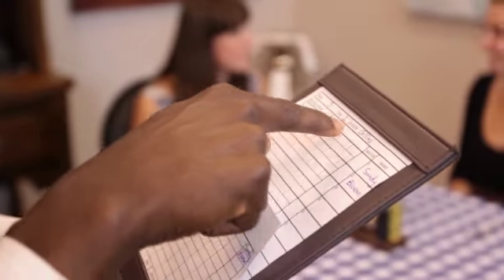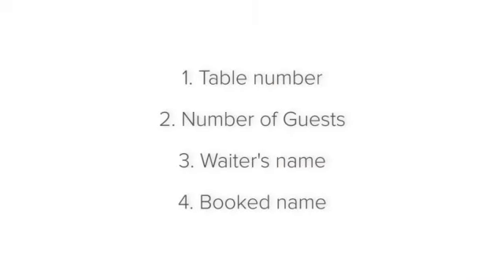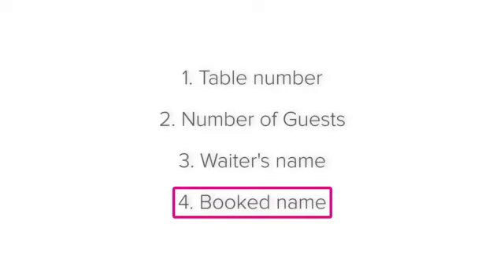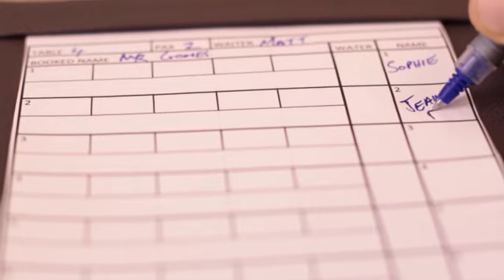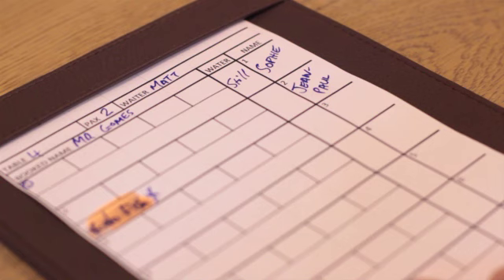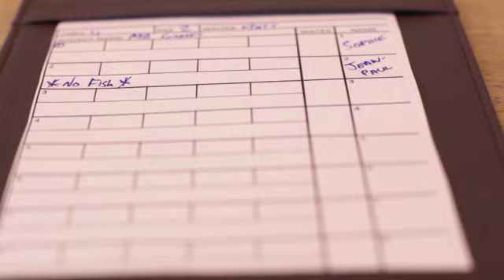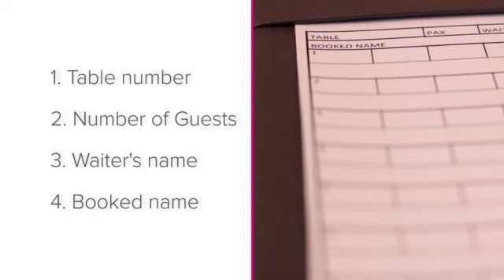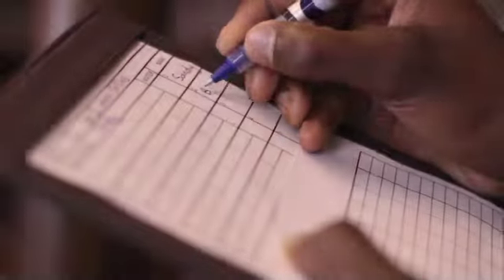2 the waiters docket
the waiters docket